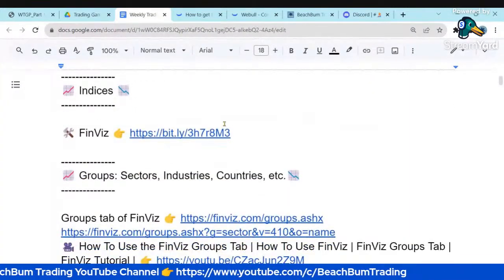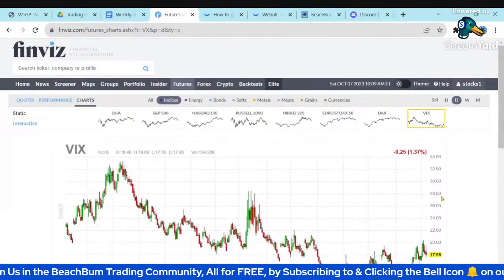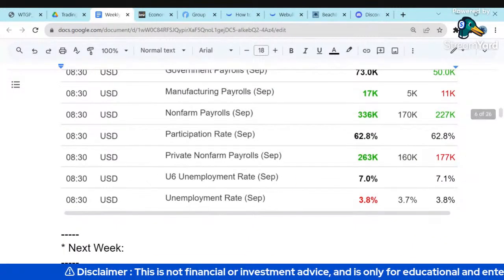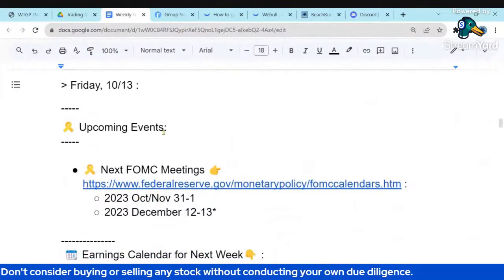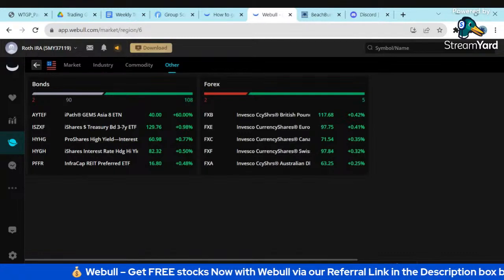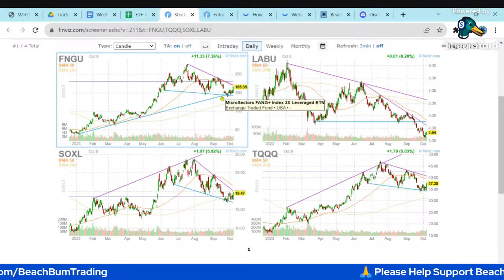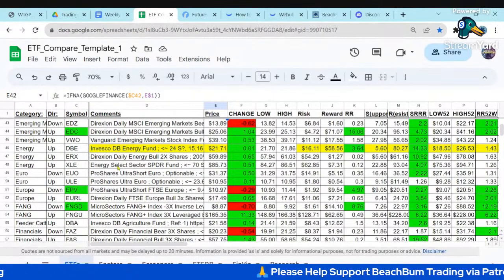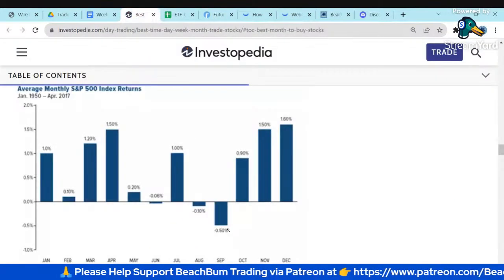Make Money Trading in October 🎃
In Part 1 of this week’s [BeachBum Weekly Trading Game Plan] for the Trading Week of 10/9 – 10/13/23, we strive to help You [Make Money 💰 Trading in October] 🎃, [Make Money 💰 Trading this Fall] 🍂, navigate the ☢️ [Fallout from the Hawkish Fed Hold], see 👀 How [Paytience Pays in the Stock Market], Make Money 💰 Trading in [The Market vs The Federal Reserve] battle 🥊 & in Any Market conditions! We discuss the impact on the markets due to recent events & share some market analysis, strategies, trends, techniques, etc. We also share How To Benefit and Profit 💰 from current Market conditions, Trends, Themes, Stories, etc.  We hope that this all Helps You prepare your [Weekly Trading Game Plan] for & Pick Your Stocks for Your [Stock Watchlist] to watch for the Trading Week of 10/9 – 10/13/23 , as we will share you our strategy for doing so in Part 2 of this week’s [BeachBum Weekly Trading Game Plan] for the Trading Week of 10/9 – 10/13/23.

📖 CHAPTERS 📖
00:00 - Welcome

🎥 What are typically the Best Performing Stock Market Sectors and Industries in the Month of October?
🎥 Top Swing Trading Stocks to Watch 👀 | 10/2 – 10/6/23 | GCT LAND LTC MP MRNA NSA O UTSL WEAT & More

📝 Please also Find/See 👀 our Notes for Part 1 of our [BeachBum Trading] [Weekly Trading Game Plan] for this week Now